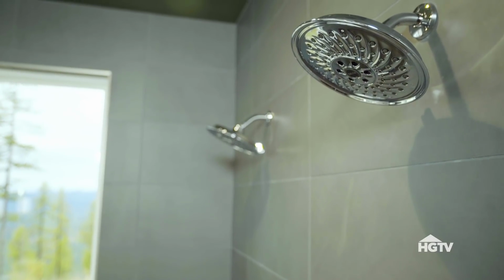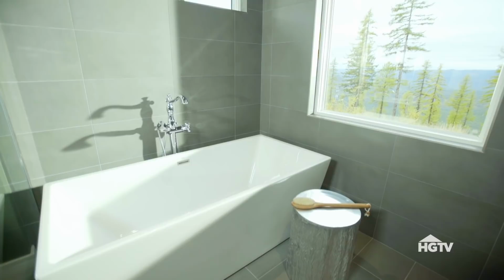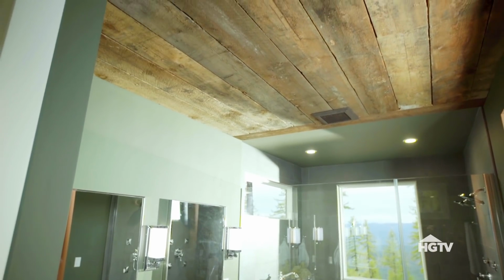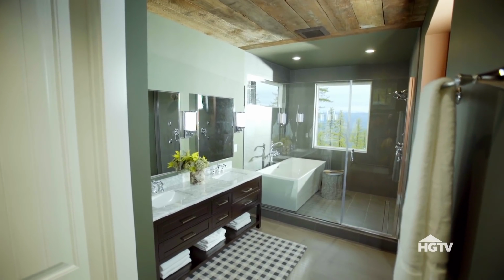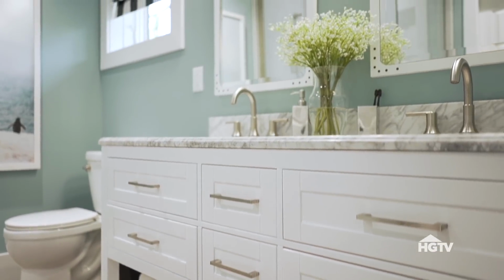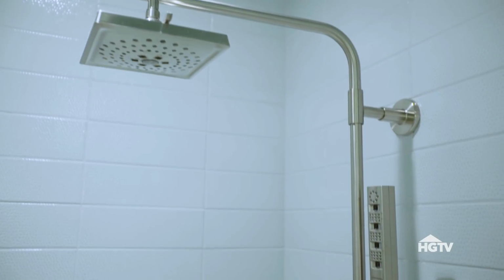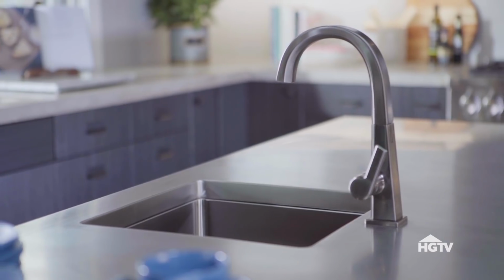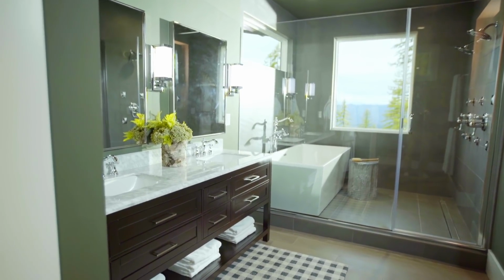Must-See Kitchen and Bath Features | HGTV Dream Home (2019)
The kitchen and bathrooms at HGTV Dream Home 2019 are packed with innovative and inspirational design elements. Check out some of our favorite features with designer Brian Patrick Flynn, then enter for your chance to win the home at HGTV.com

Every year HGTV presents the HGTV Dream Home, a designer home that reflects the latest design trends and styles. HGTV fans can tour the home and enter for their chance to win the home in the HGTV Dream Home Giveaway.